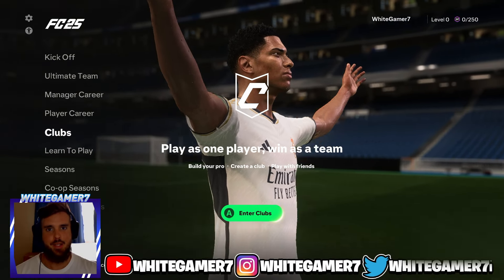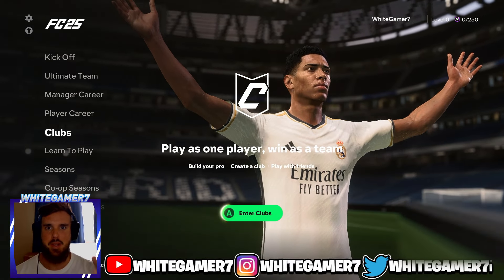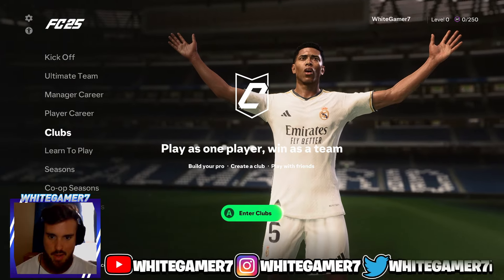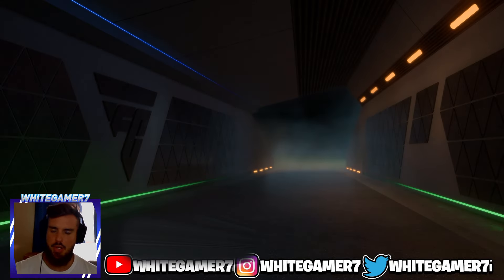How to LEAVE a CLUB in EAFC 25 Pro Clubs!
how to leave a club in ea fc 25 how to leave pro club team fc 25 how to leave a club in pro clubs fc 25 whitegamer7